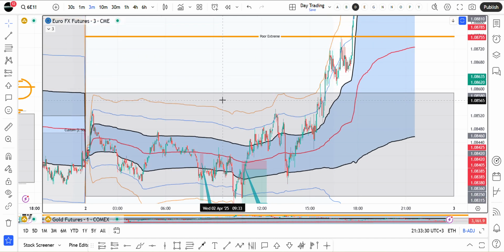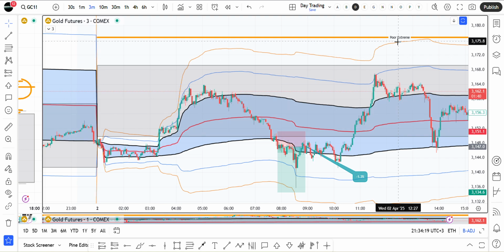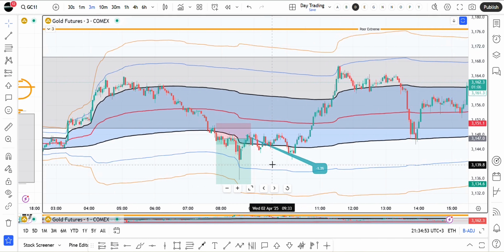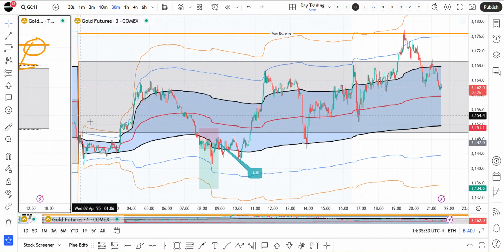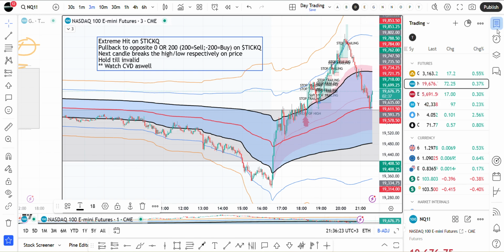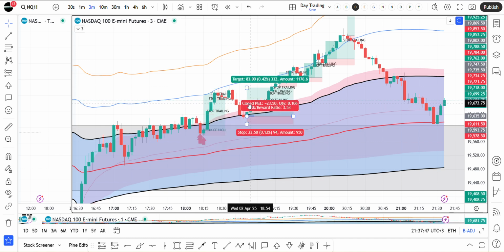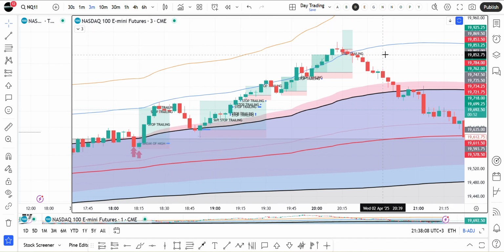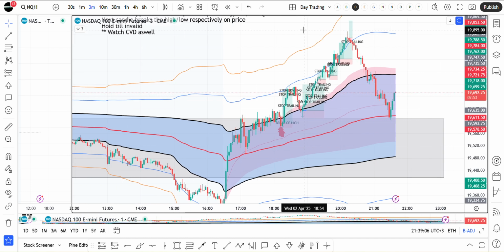Overview of 2 April on 6E, GC, NQ